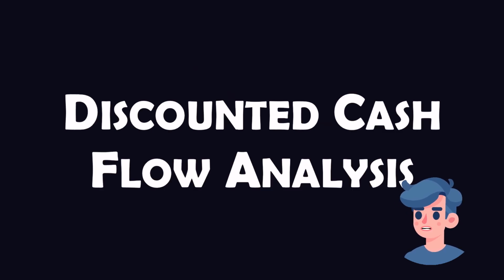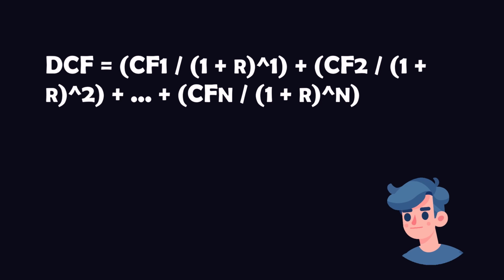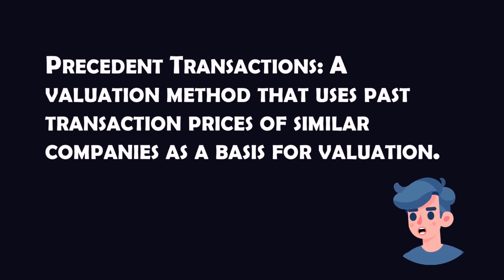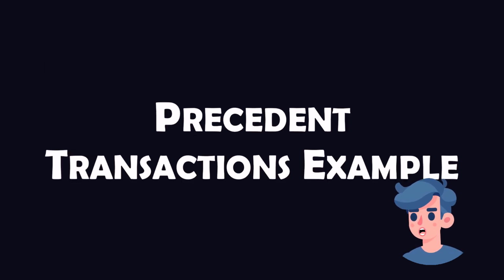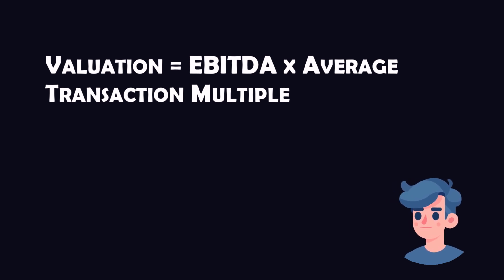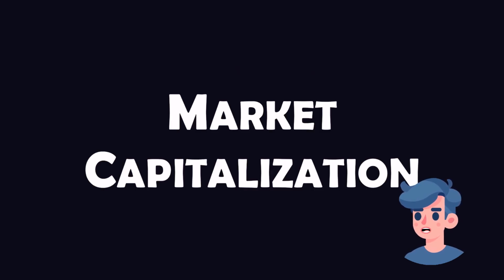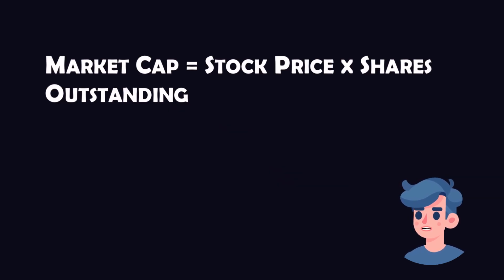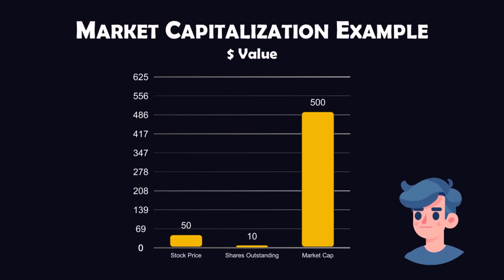Unlocking Mysteries of Business Valuation